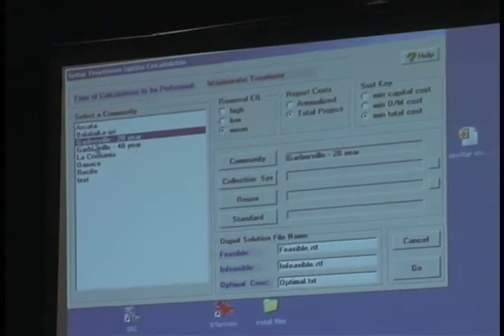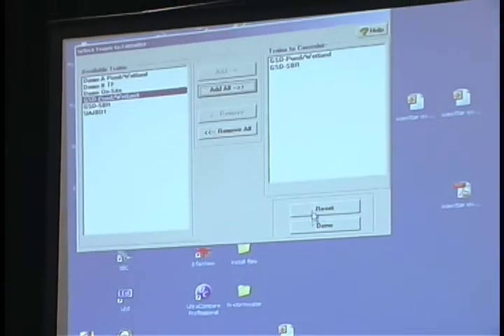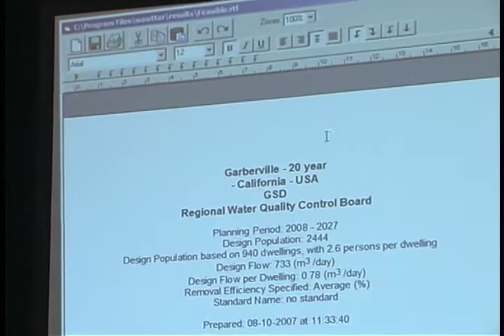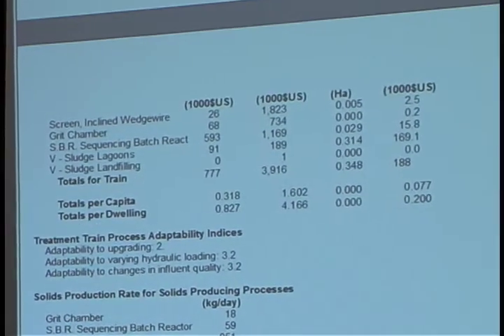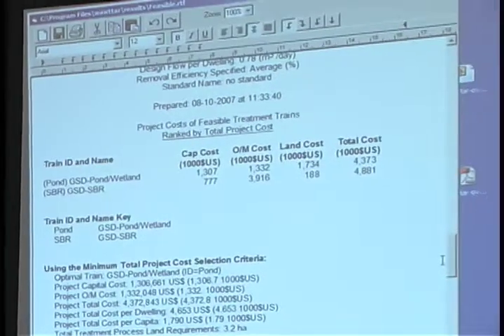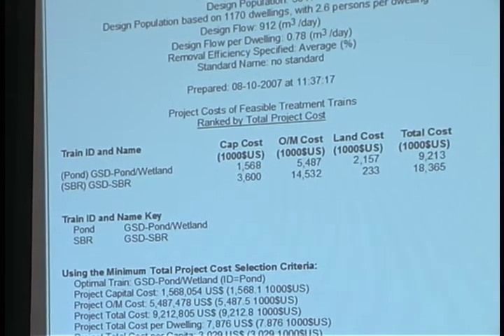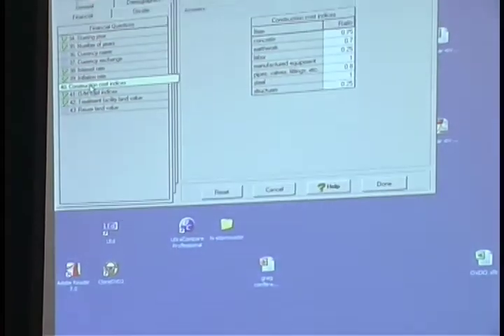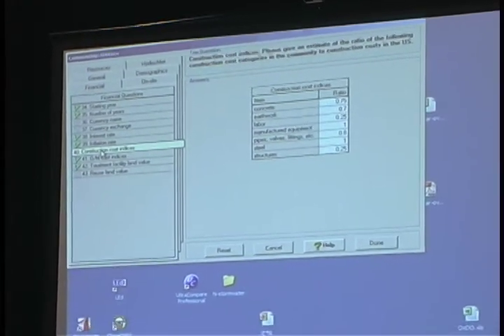WAWTTAR - Water and Wastewater Treatment Technologies Appropriate for Reuse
Water and Wastewater Treatment Technologies Appropriate for Reuse is an exceptionally helpful tool for treatment and reuse feasibility planning.  By providing a large and user expandable database of treatment and reuse processes, WAWTTAR enables communities to participate in their water resource planning and implementation.

Ruth Ellen Boyle
Videographer: Ruth Ellen Boyle
Speaker: Dr. Brad Finney